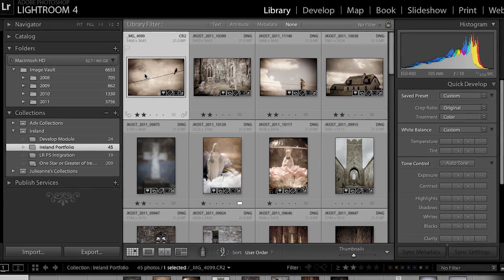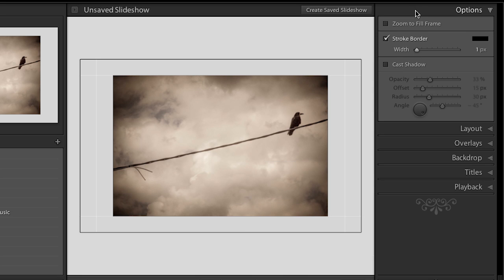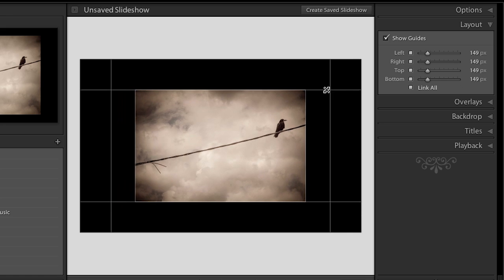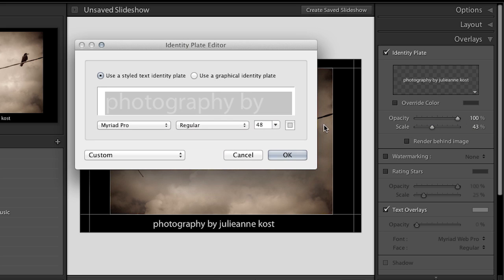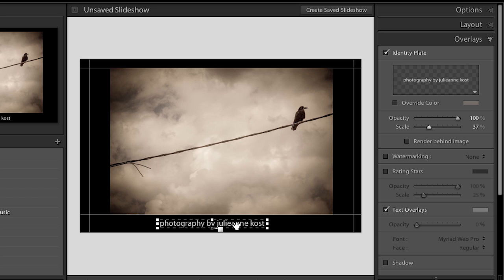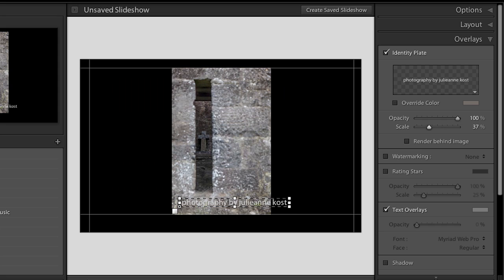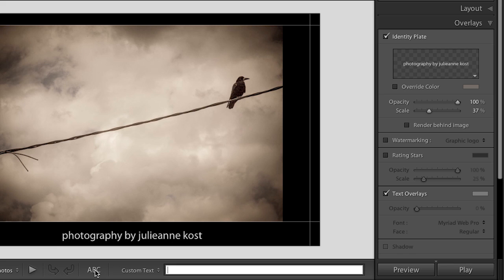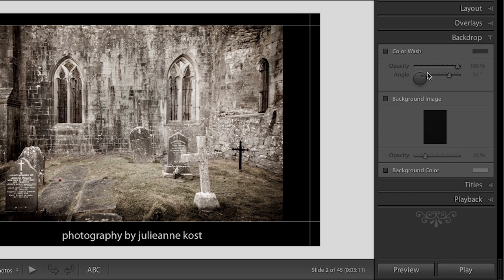Lightroom 4: Publish a Slideshow do not use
Learn how to create, render and publish a slideshow with music by sequencing your images to tell the perfect story.